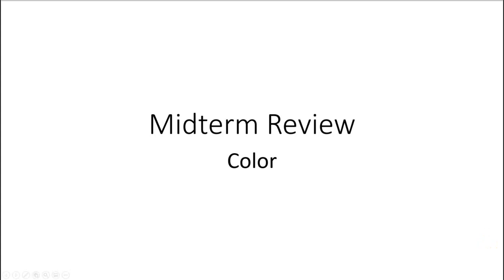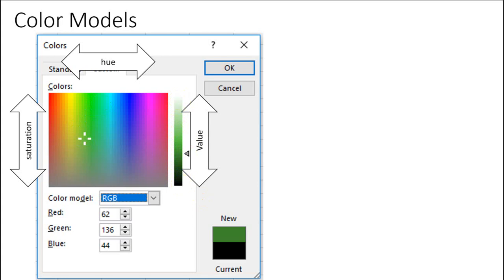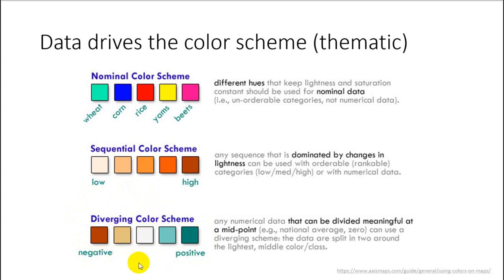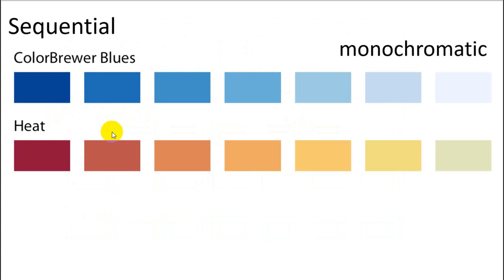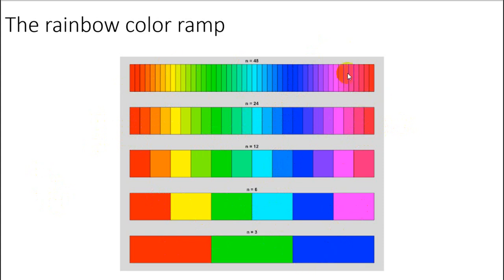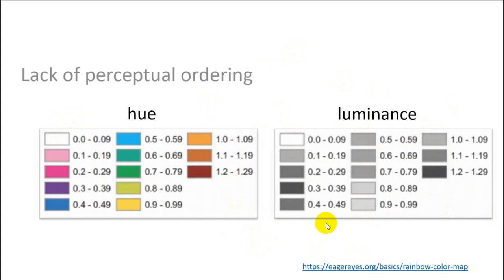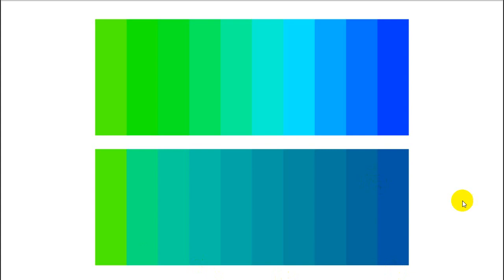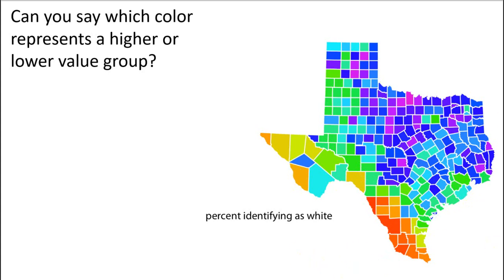Midterm Review 5: Color